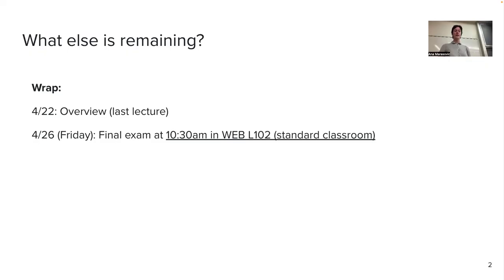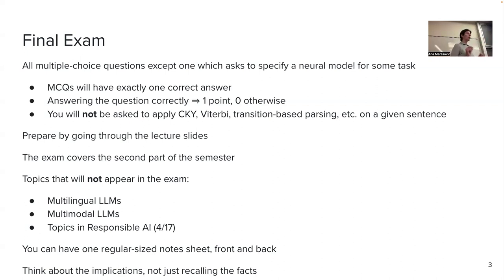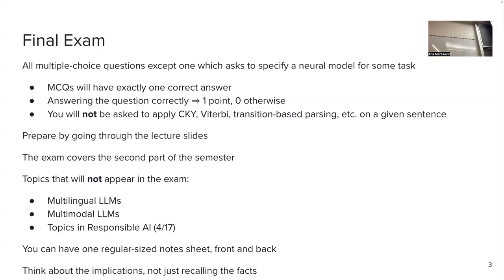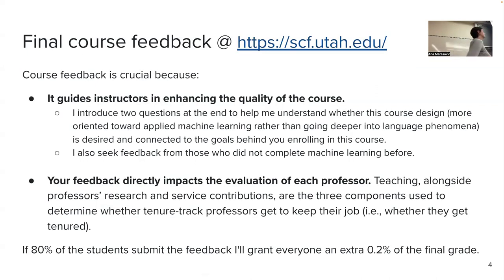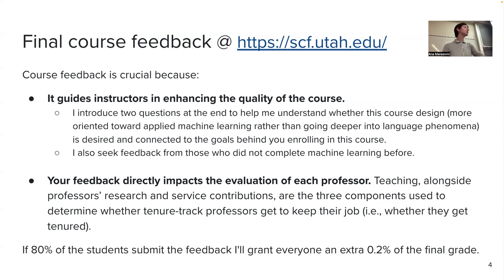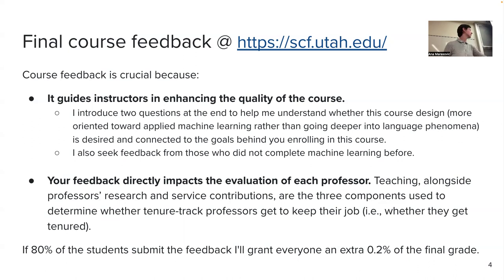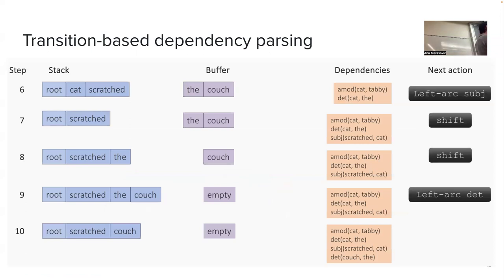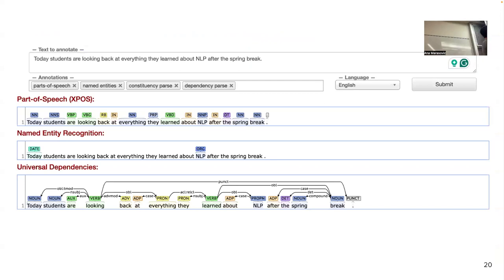Final overview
0:00 Lecture starts